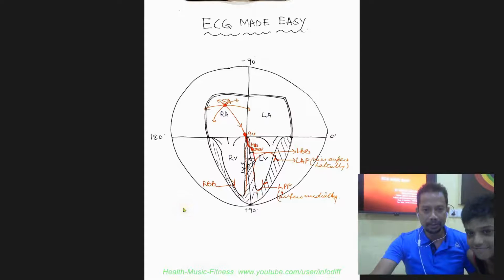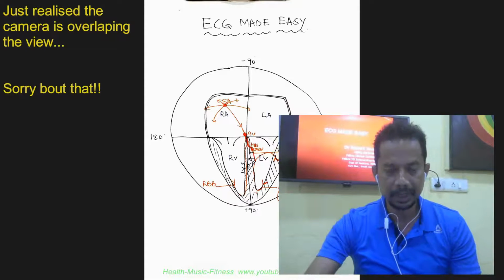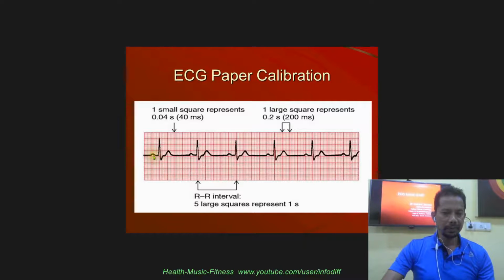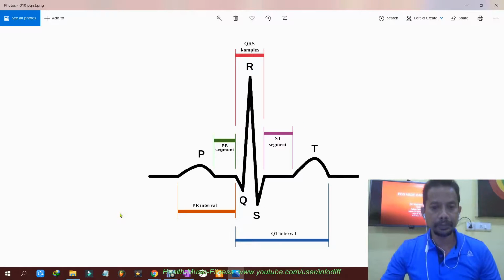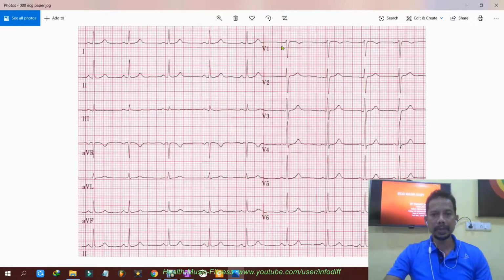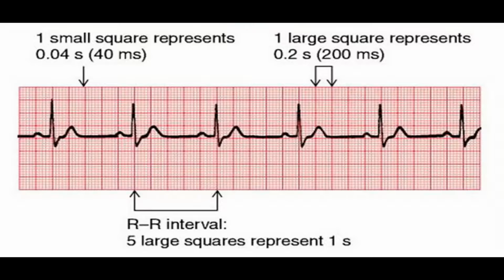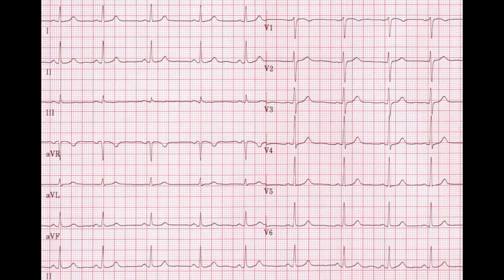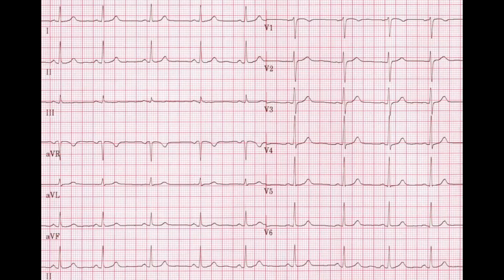ECG MADE EASY by Dr Robert James Part2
This is a series of ECG Teaching videos for beginers like MBBS students who find it difficult to make sense of what they read in the complicated books on electrocardiography. I have tried to keep the subject very simple and uncomplicated so that the student does not lose interest and masters the basics of ECG in a matter of few hours. I have made small videos for easy understanding, you can always come back and check on the other videos or the same video for revision.

The content on this channel is for informational and educational purposes only. It is not intended to diagnose, treat, prevent, mitigate or cure any medical condition or disease. In case of any such condition, it is recommended that you consult your physician before pursuing any course of treatment for you. The channel does not take responsibility for possible health consequences of any person or persons following the information in this educational content. All viewers of this channel, especially those taking prescription or over-the-counter medications, should consult their physicians before beginning any nutrition, supplement, or lifestyle program.

Thanks

Robert